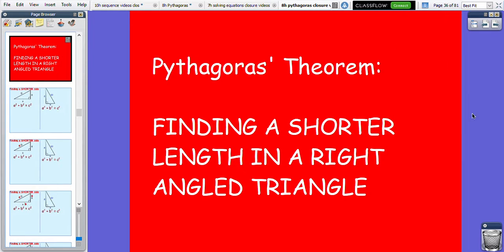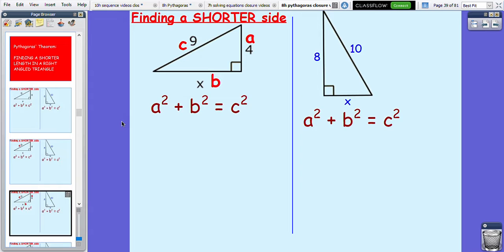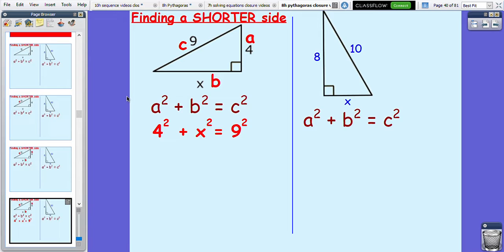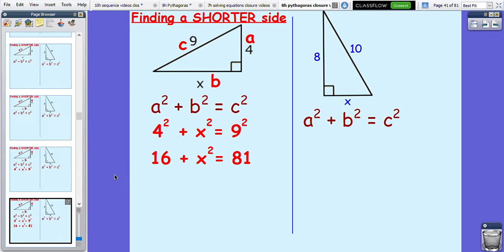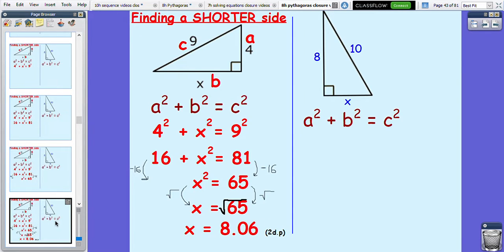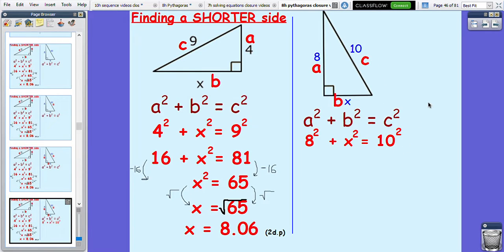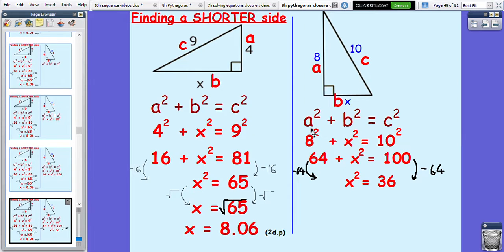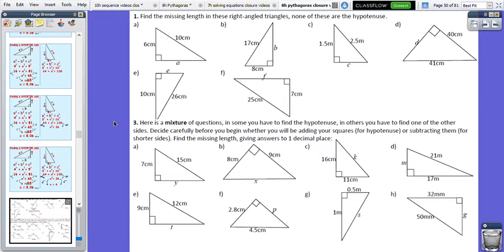Pythgoras' Theorem to Find a Shorter Length: 8H Lesson 2